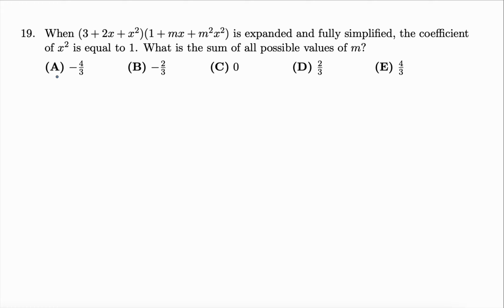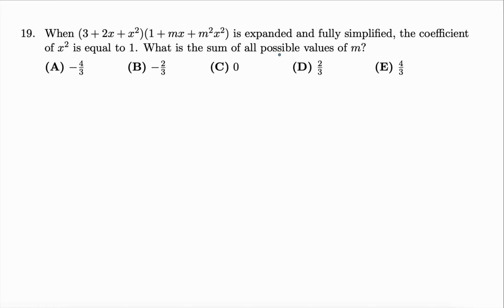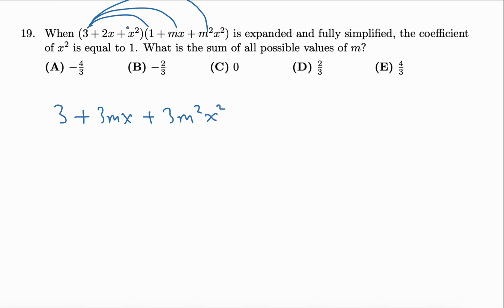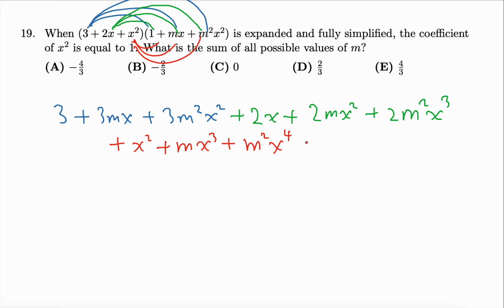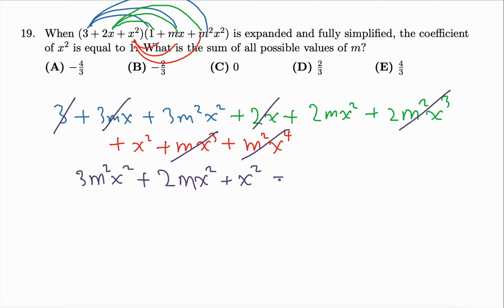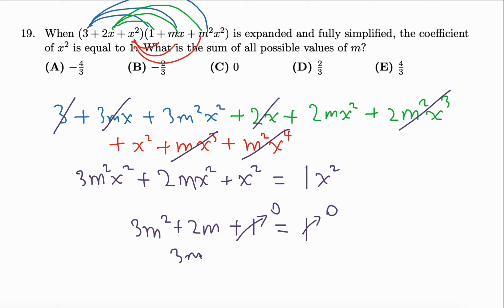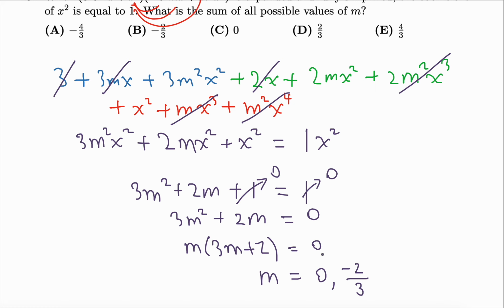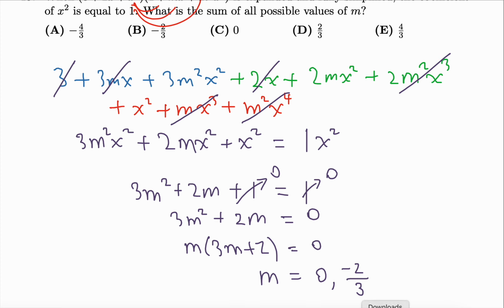Let's Solve Fermat 2020 Q19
In this video, I walk through Question 19 from the 2020 Fermat Contest, a Grade 11 math competition hosted by the University of Waterloo.